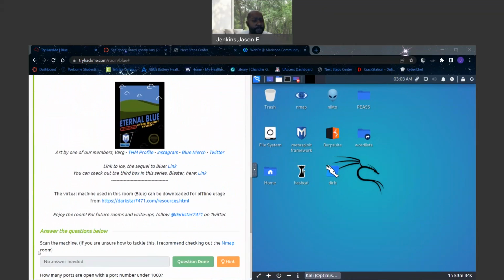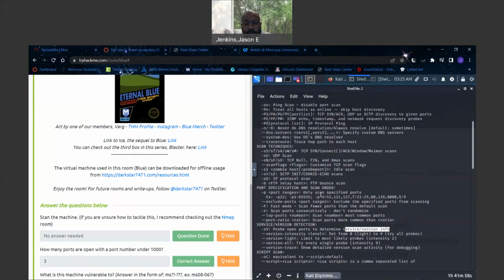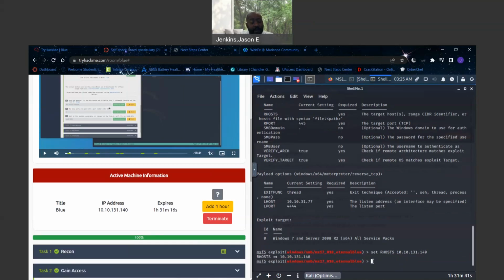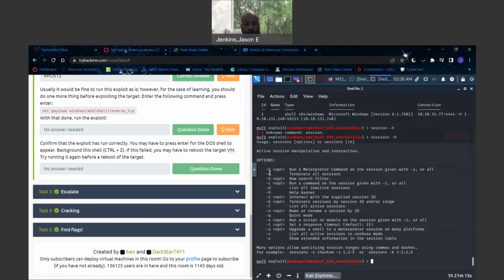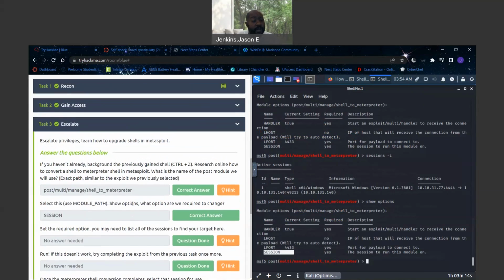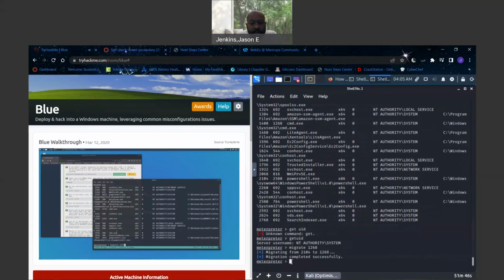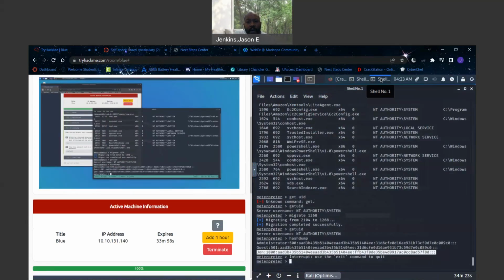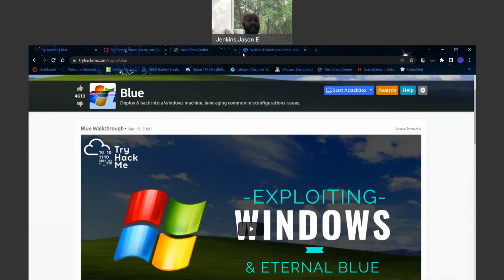try hack me Eternal Blue Room exercise demonstration.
Practicing  network discovery and target exploitation using nmap, and metasploit framework. I was testing using Cisco Webex to present for CIS 298 AC Special projects Cybersecurity Chandler-Gilbert Community College 2022